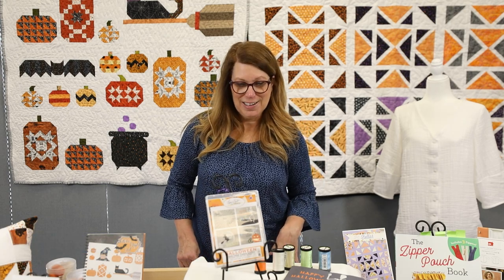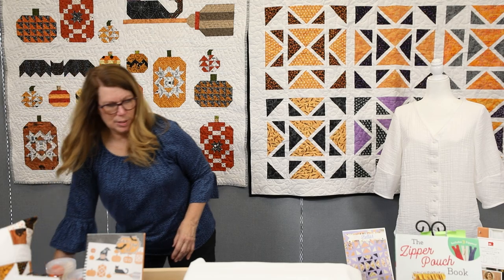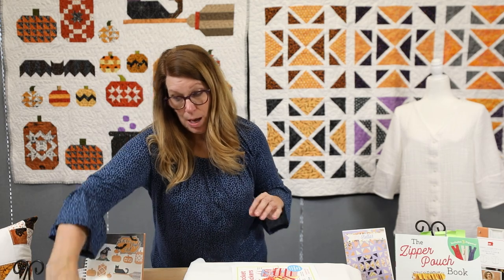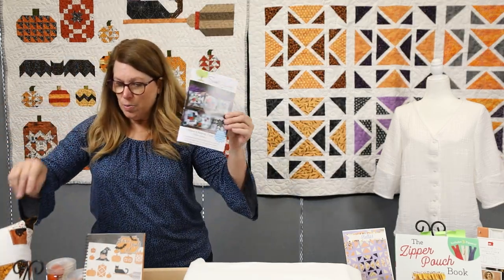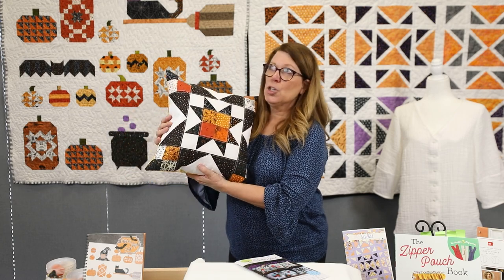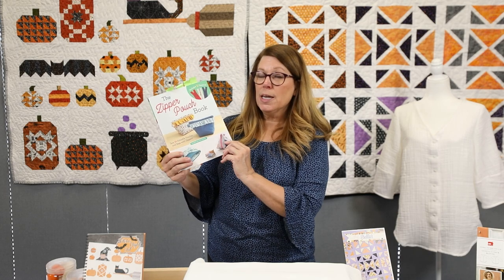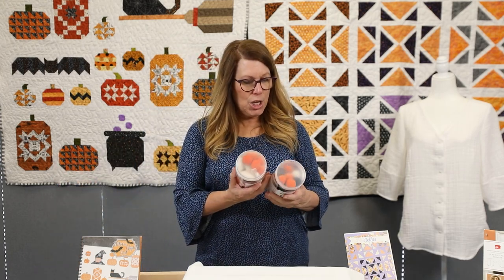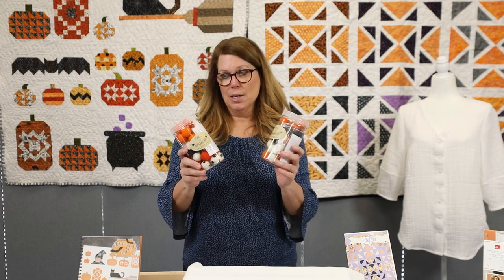Rocky Mountain Sewing & Vacuum July 2023 Sew Fun - Part 2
Lisa is here for our July 2023 Sew Fun! With her black and white color theme, we aren’t the least bit surprised that she came ready with lots of Halloween-inspired projects! From a cute sampler quilt to convenient storage solutions, Lisa inspires us to get started on our fall sewing!

Member benefits include:
-Door Prizes
-Gift for joining
-Discount card
-Lots of fellowship and, of course, snacks!

To learn more about the benefits and join in the fun, discounts and gifts sign up for a membership here: